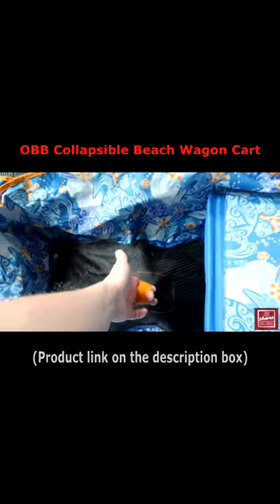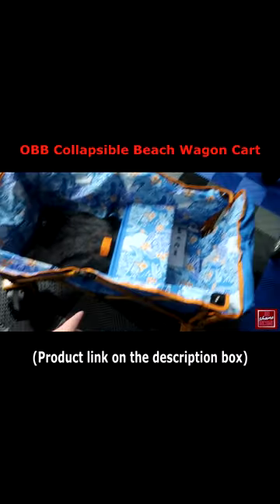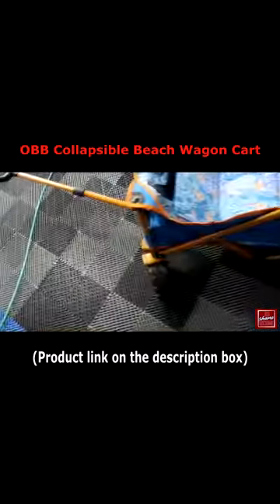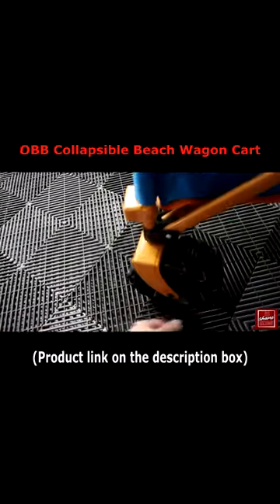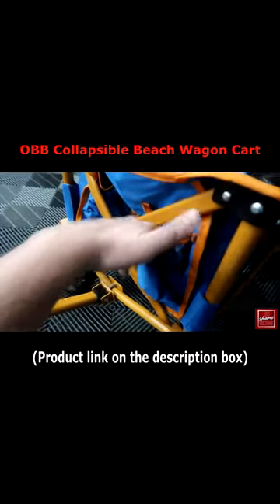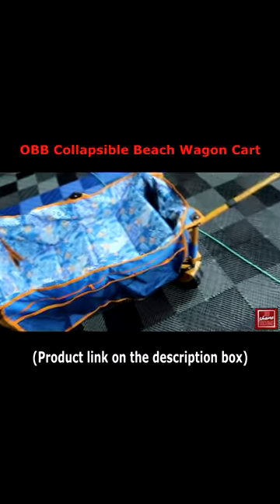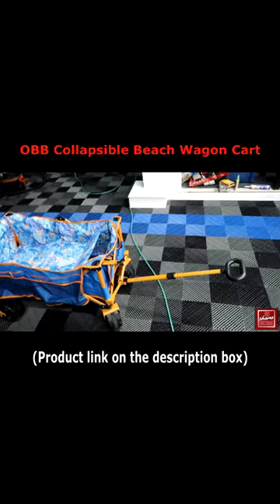OBB Collapsible Beach Wagon Cart Review!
M U S I C:

Or
Lakey Inspired Music